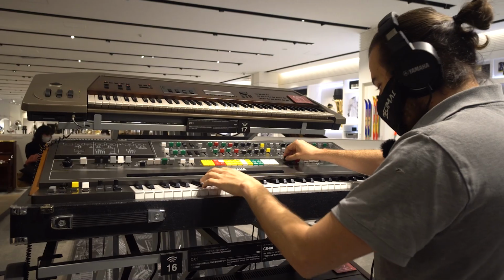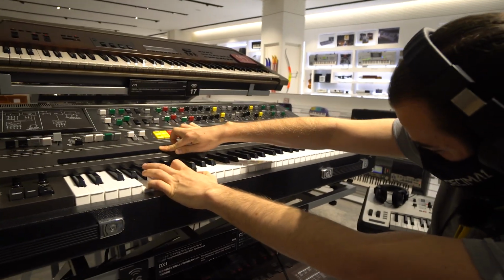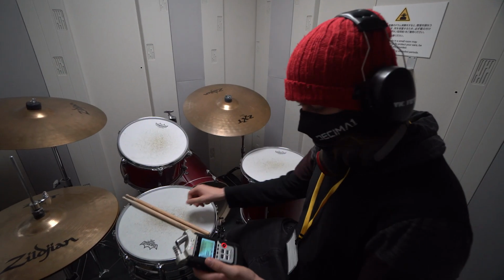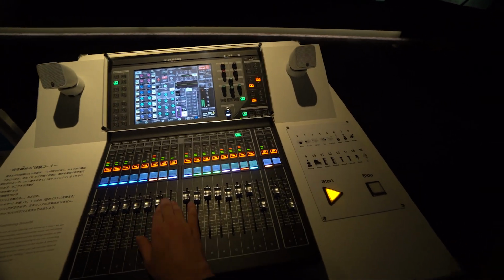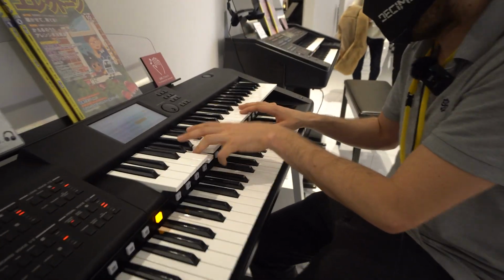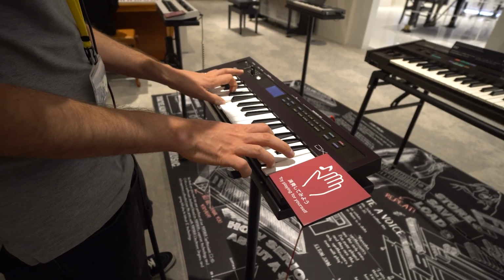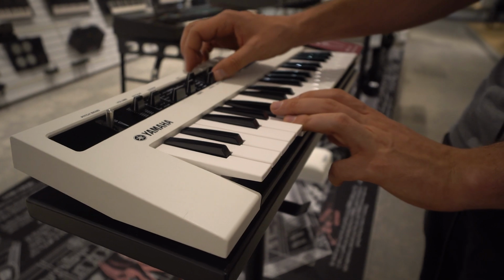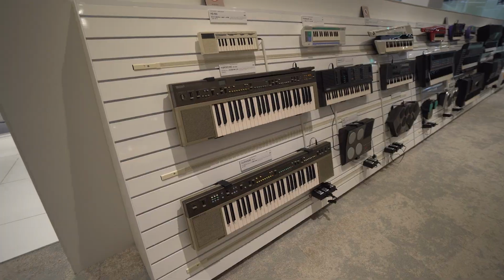Playing the CS-80 in JAPAN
In this video I go to Yamaha Innovation Road in Hamamatsu, Japan. What a wonderful experience, I highly recommend it! I got to play the Yamaha CS-80 and more.

0:00 Intro
0:17 CS-80
1:04 More Instruments
1:44 Miscellaneous exhibits
2:09 CLP-170
2:30 ELC-02
2:43 DX-1
2:58 Reface DX
3:17 Reface YC Compact
3:39  Reface CS
3:54 More Info

Key Words for YouTube robots:
DECIMA1 DECIMA decima decima1 1 decimal one